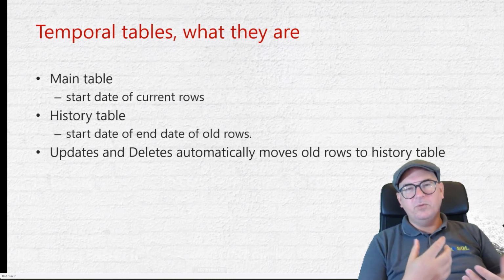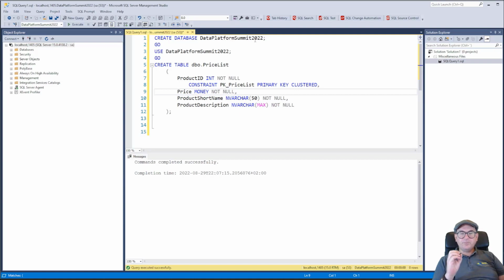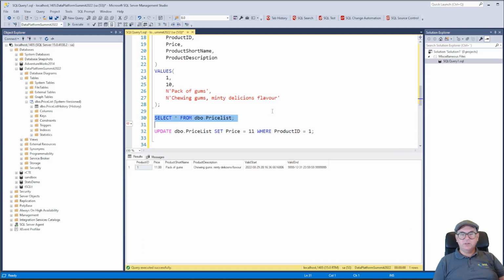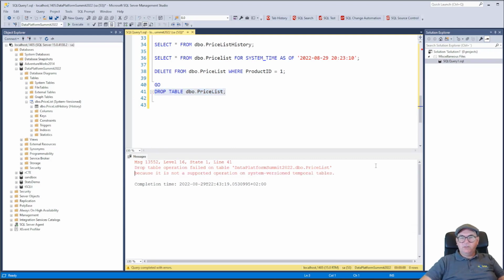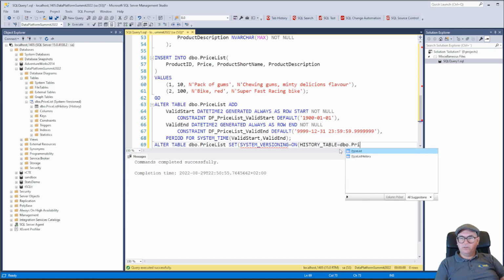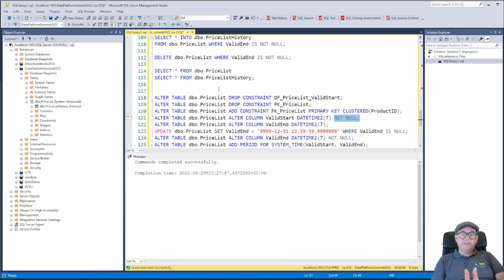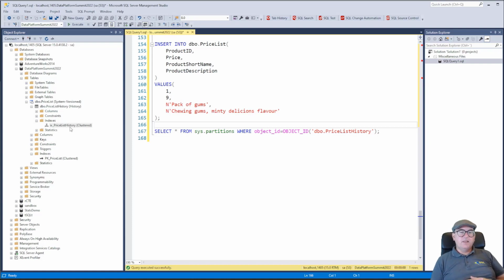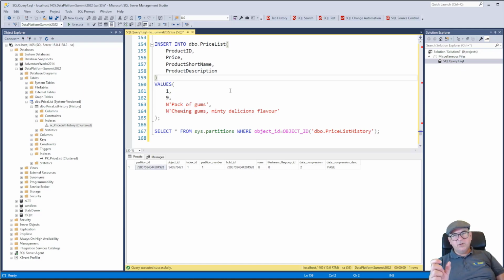Everything you need to know about Temporal Tables by Magnus Ahlkvist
Everything you need to know about Temporal Tables by Magnus Ahlkvist at Data Platform Virtual Summit 2022